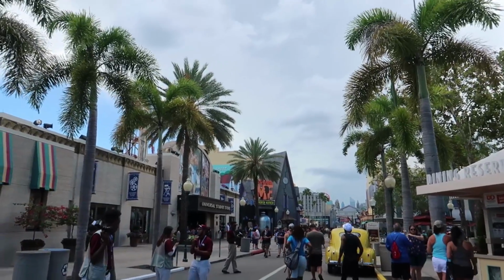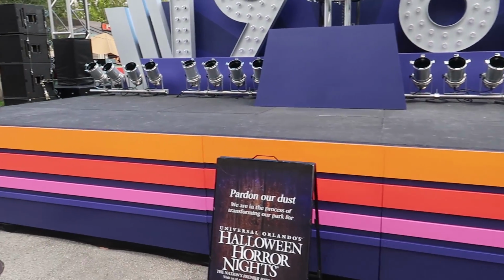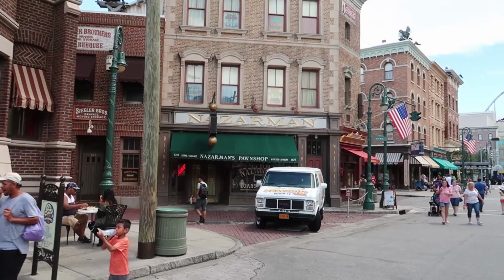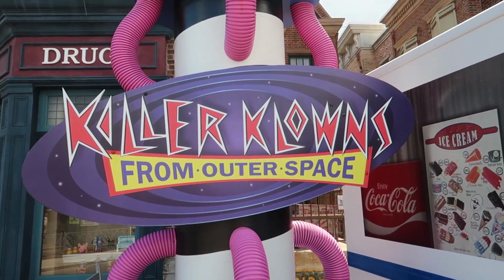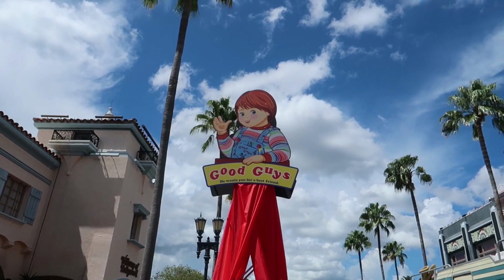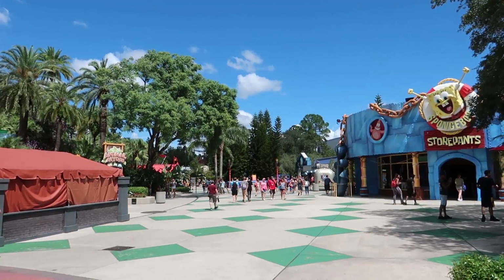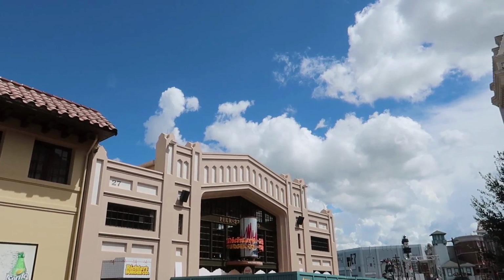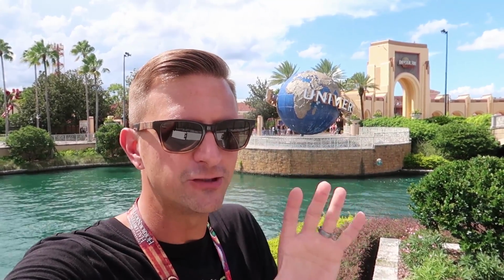Touring Around Universal Orlando On The Hunt For New Halloween Horror Nights Street Props!!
In today's vlog we head to Universal Orlando to take a look at the new Halloween Horror Nights 2018 HHN28 street props that have been put out in the scare zones around the park since our last visit. If you haven't seen our full and complete HHN 28 guide, please check that out . We saw new street props from The Harvest, Killer Klowns from Outer Space, Twisted Traditions, The Revenge of Chucky & more!! We are so excited for this year, it seems like it might be the best year yet! What do you think?